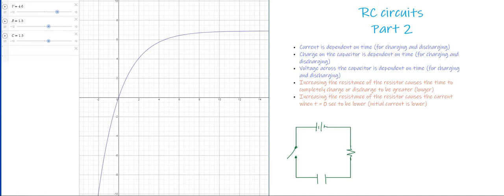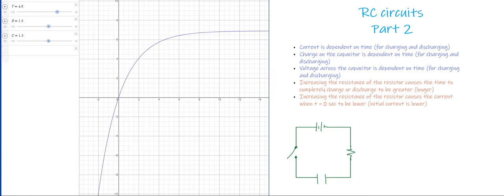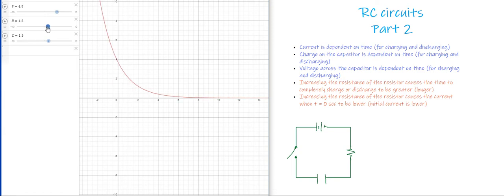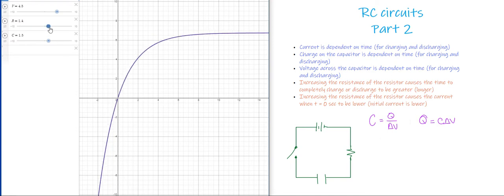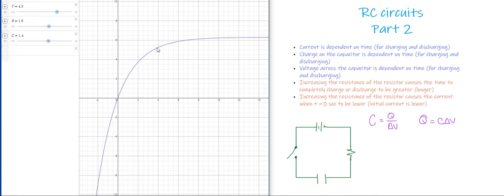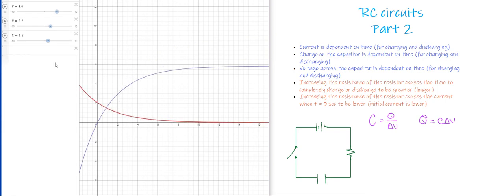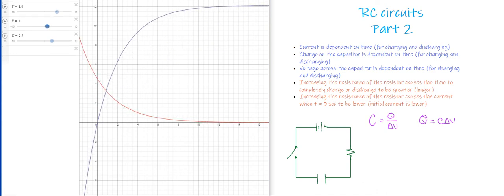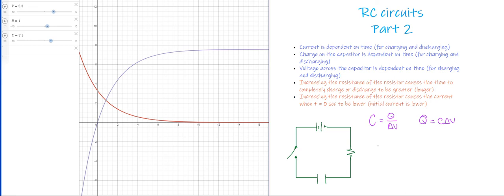RC Circuits Part 2